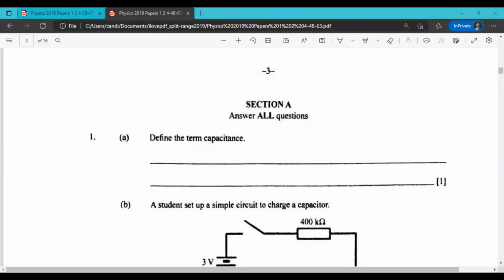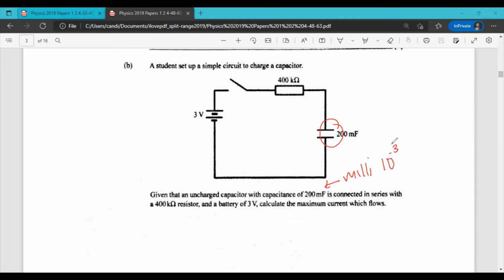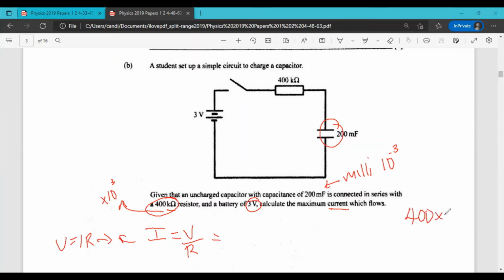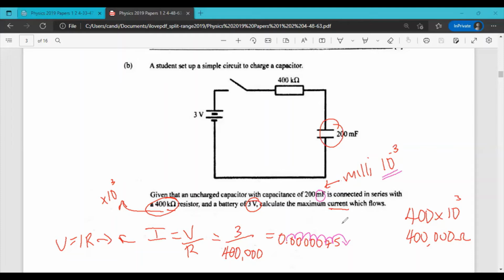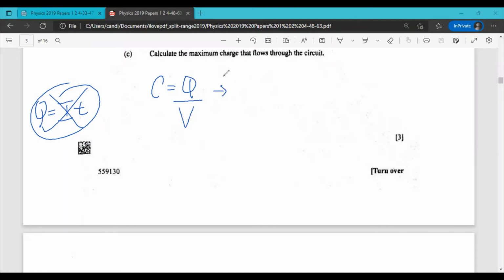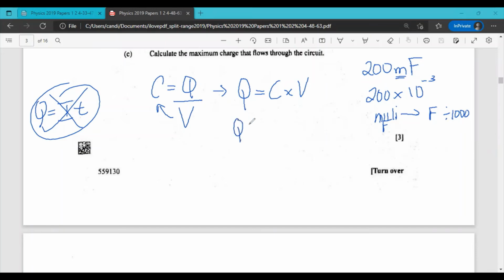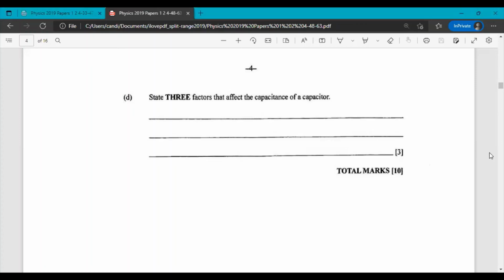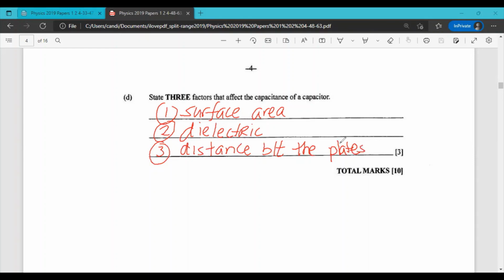BGCSE Physics Paper 3 (Extended) - Capacitance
Paper 3 2019 - Q1

0:17 Definition of capacitance
0:55 Calculate current using I=V/R (+ conversion from kOhms to Ohms)
4:11 Calculate charge using Q=C/V (+ conversion from mF to F)
7:10 Three (3) Factors that affect capacitance